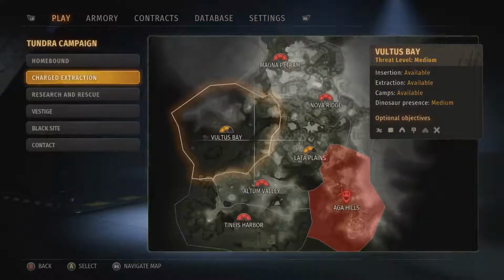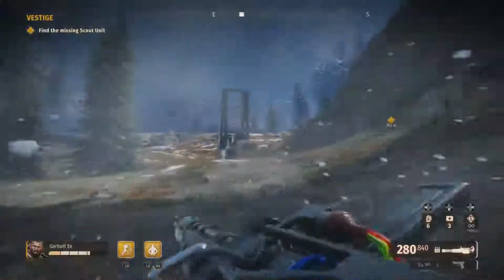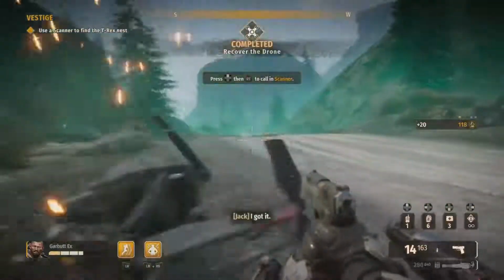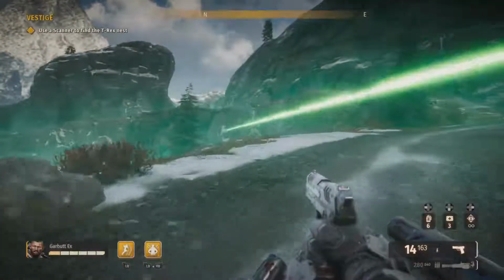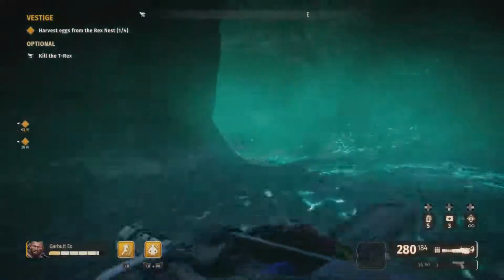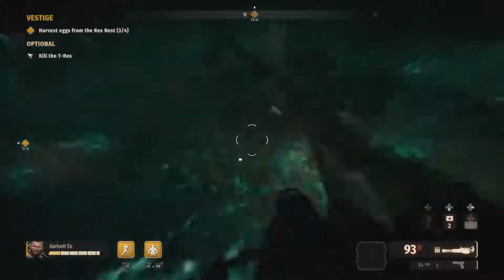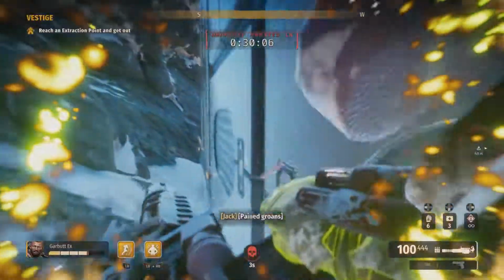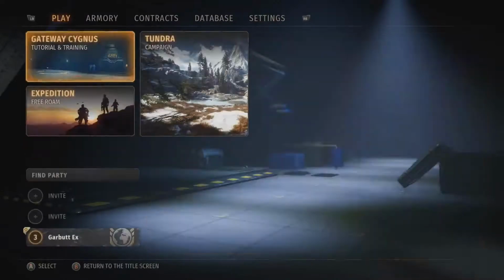T-Rex Mama Angry!!.. Second Extinction - Part 4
Hi everyone! Welcome to another episode of Second Extinction. In this episode, we have to locate and collect some T-rex eggs!!

Don't forget to hit that like button if you are enjoying the series, subscribe if you are new and turn on notifications so you know when I upload the next episode!